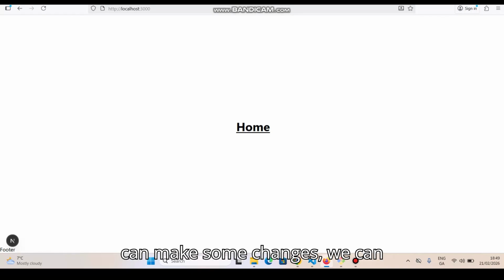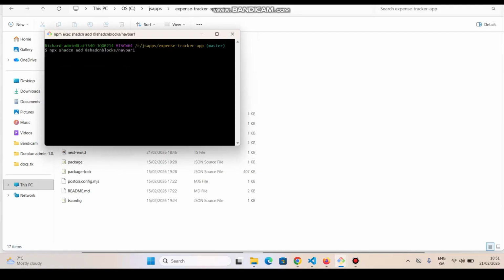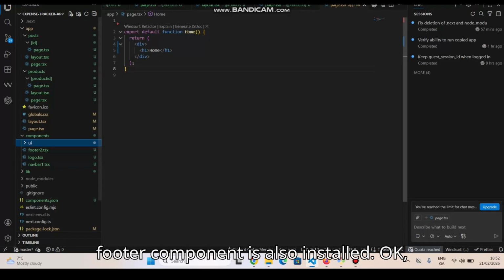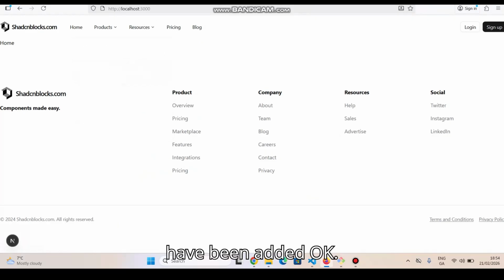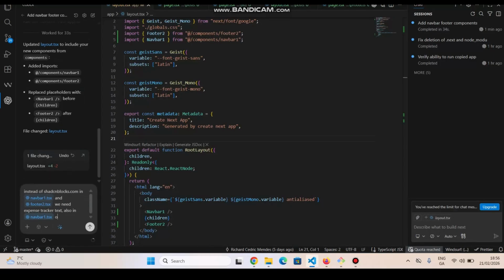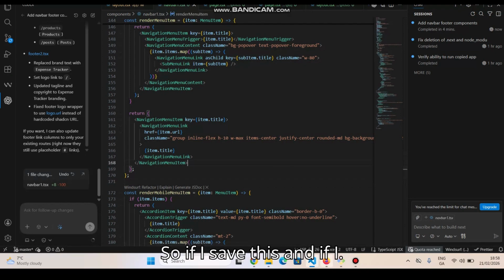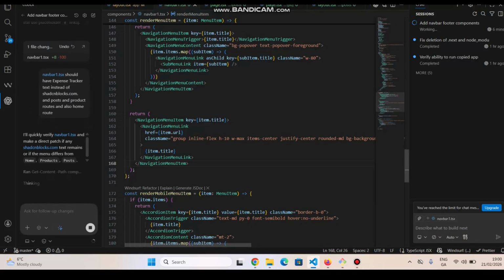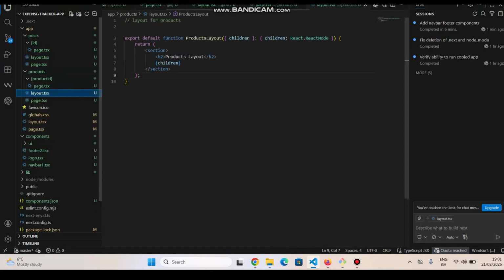Next.js 16 + AI: Build a Pro Layout in Under 5 Minutes! | Full-Stack App Part 1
In this Part 1 of our Expense Tracker App series, I dive into Next.js UI development, showing how to build and modify Header, Footer, and Layout components using an AI Assistant (Codex). In this tutorial, you’ll learn how to create reusable UI components, set up navigation, and structure your pages effectively. We also explore how to organize your products, posts, and navigation bar for a clean, professional layout.